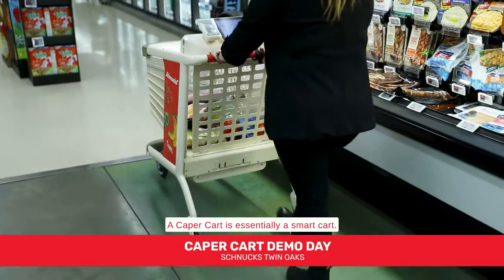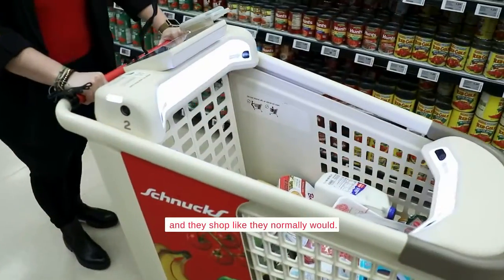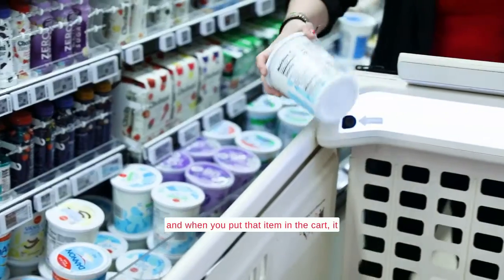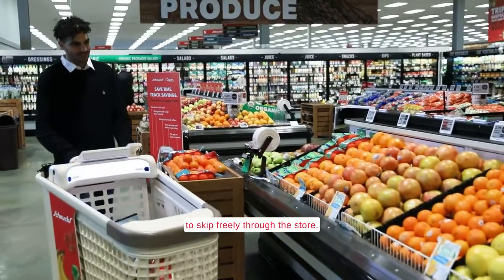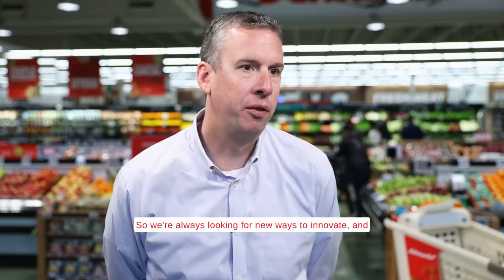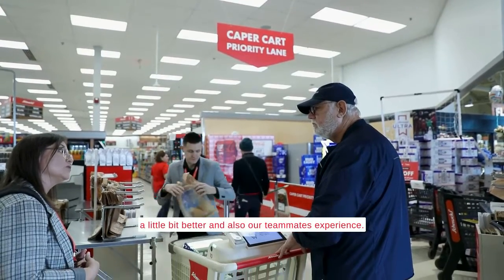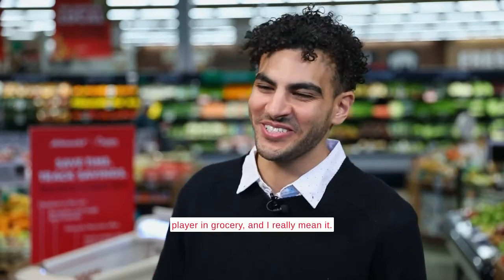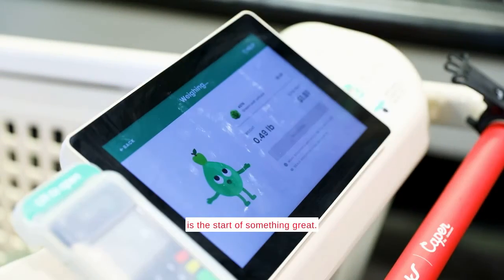Caper "Smart" Cart Pilot Program | Schnucks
It’s no secret that customers in the St. Louis metropolitan area are excited about the new state-of-the-art, AI-powered smart shopping carts, known as Caper Carts.

Check us out on our other social media channels!

Founded in St. Louis in 1939, Schnuck Markets, Inc. operates grocery stores in Missouri, Illinois, Indiana and Wisconsin.

We’re a family-owned, full-service supermarket that is committed to bringing you the best selections, service and savings. Discover fabulous fresh foods and enjoy one-stop shopping with our full-service Florist Shop.